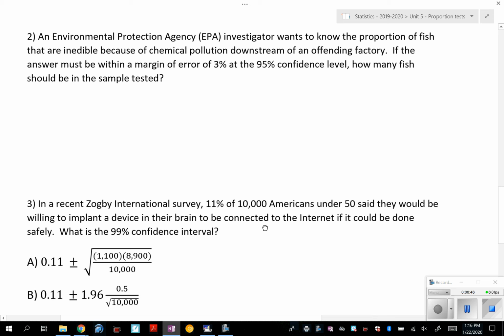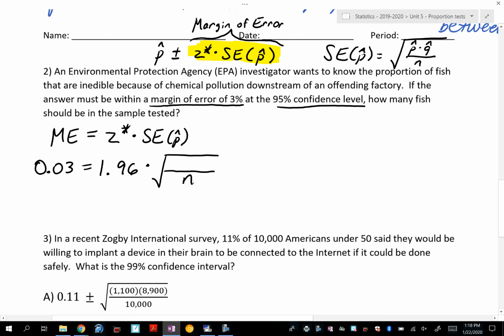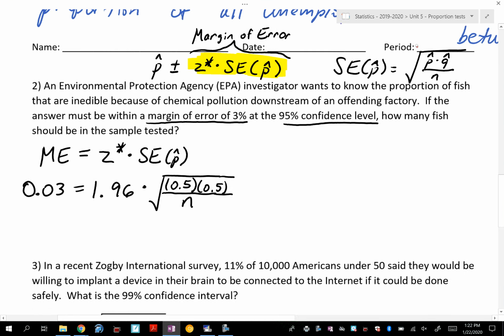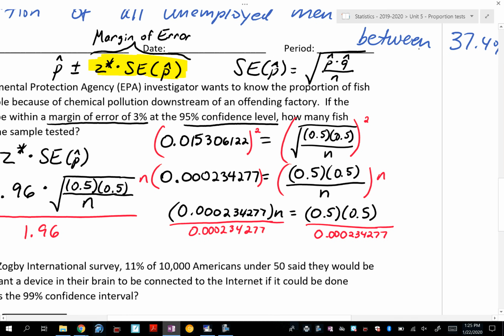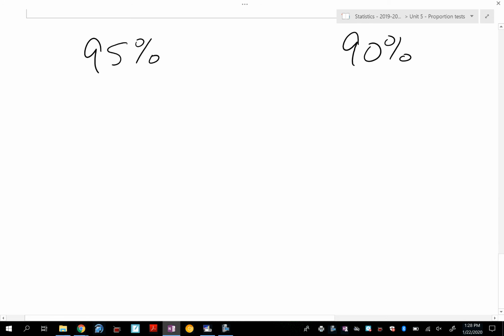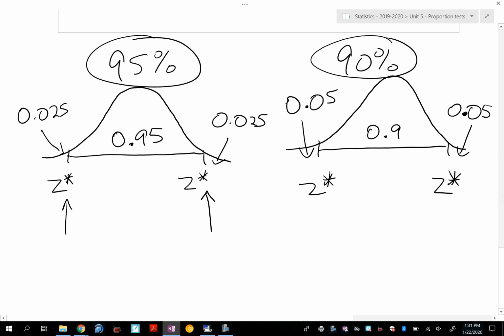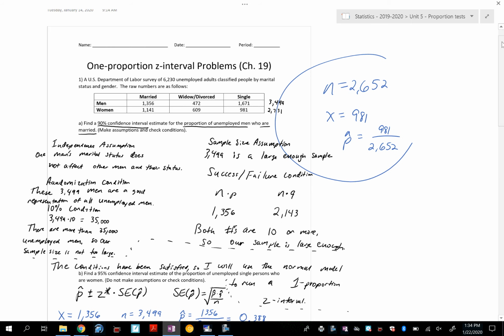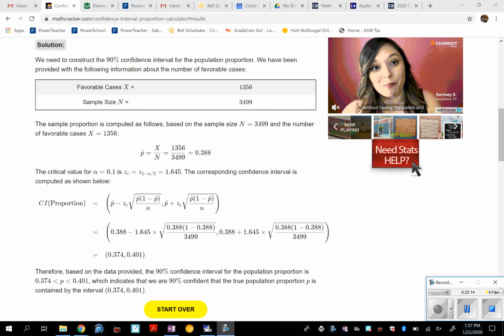Ch. 19 1-proportion z-interval examples (Page 2)